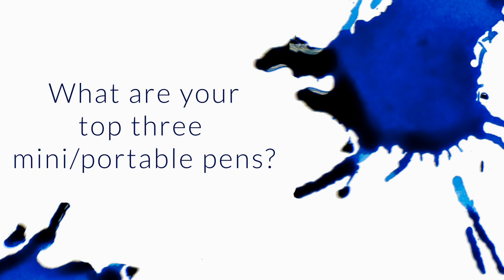What Are Your Top Three Mini/Portable Pens? - Q&A Slices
Hello Brian!! Do you have a top three mini/portable pens? I have the Pilot Prera, the TWSBI Mini and the Kaweco Sport (eyedropper) I love them all... So I was wondering if you (or somebody in your workshop) have a top 3 mini/portable fountain pens.

def love these three you mentioned
let me add Monteverde Poquito
Pilot Stargazer
Pilot Vanishing Point